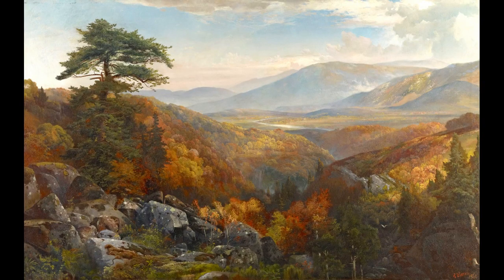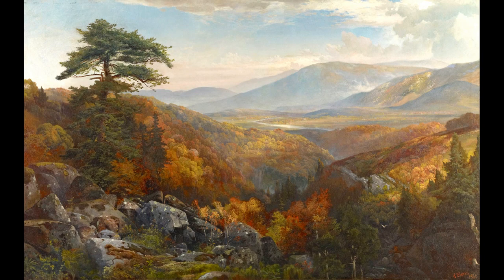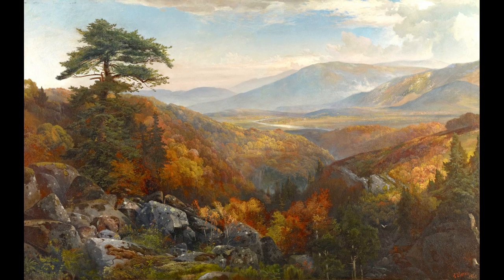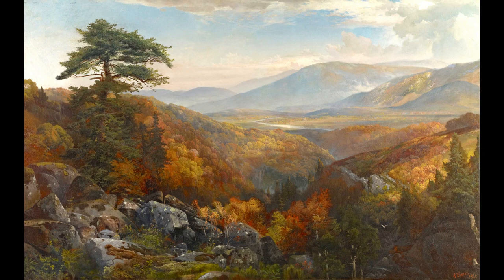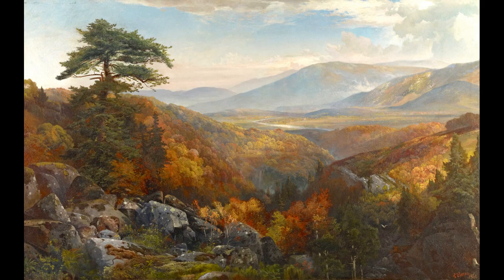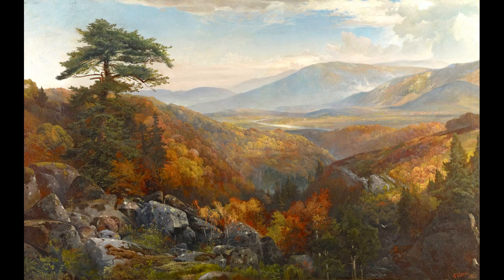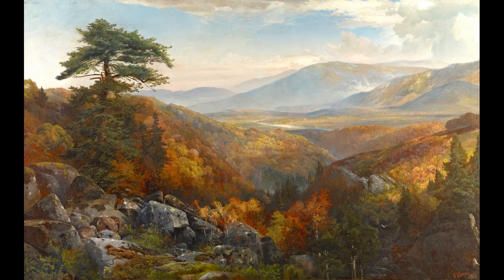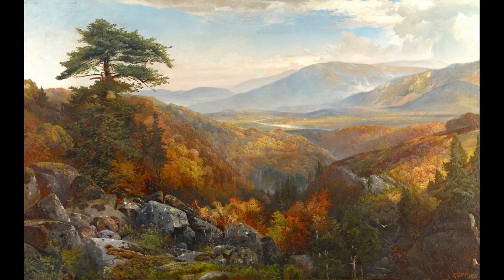Part 1 of 4 | Thomas Moran, "Valley of the Catawissa in Autumn", ca. 1862 | Bridging the gap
This video is the first part of a four part series to aid in the evaluation of analyzing artwork through a 4 step process in hopes of demystifying the art experience. Recommended for grades 6-12.